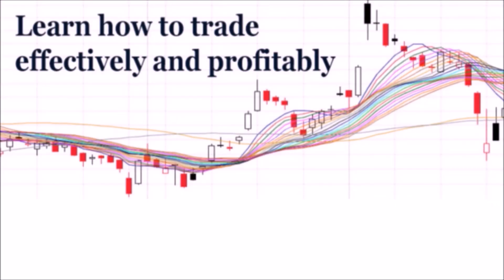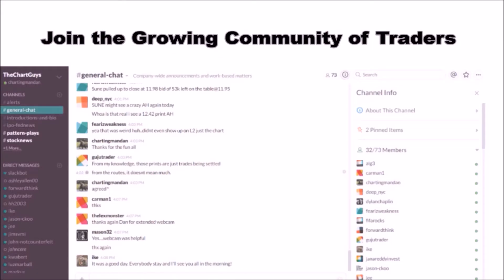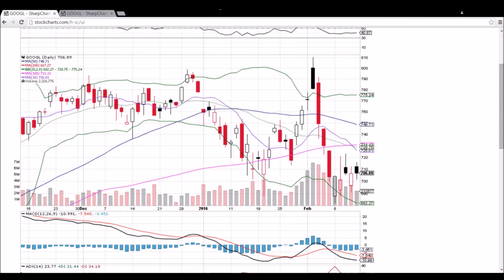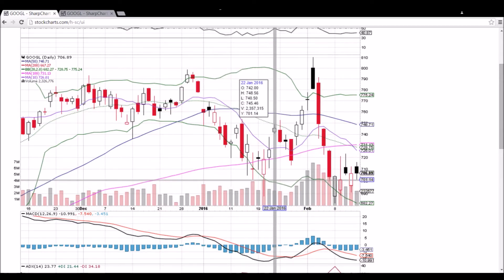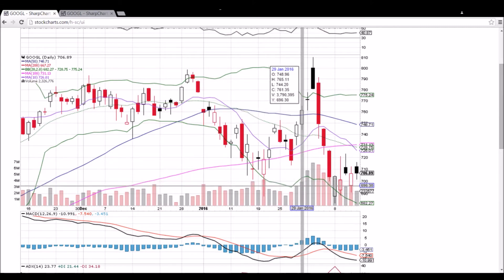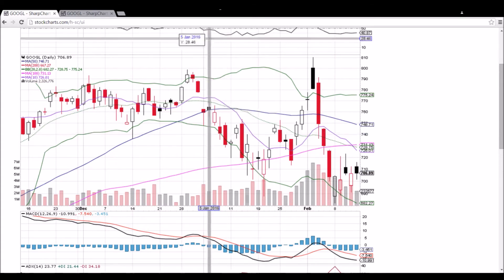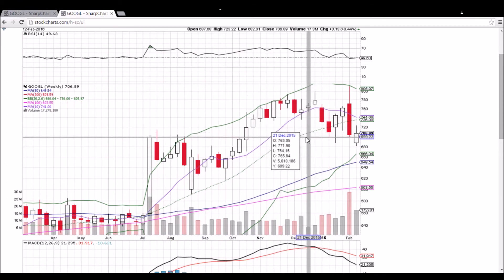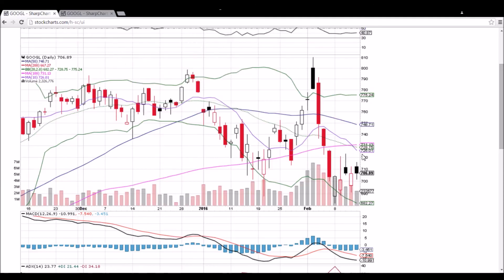GOOGL Technical Analysis Video 2/12/2016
A look at the daily and weekly GOOGL charts. Questions, comments welcome.